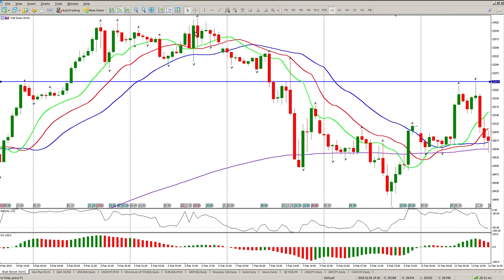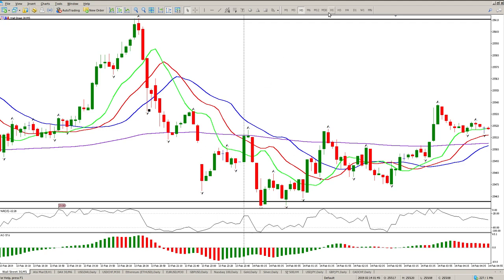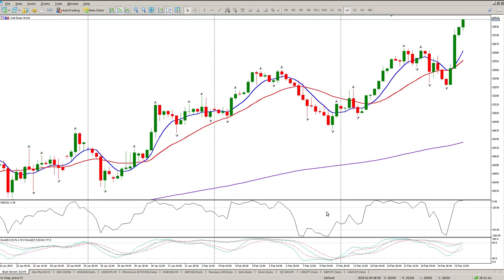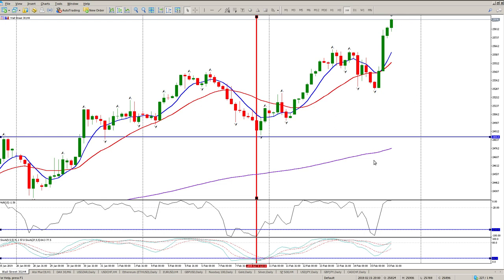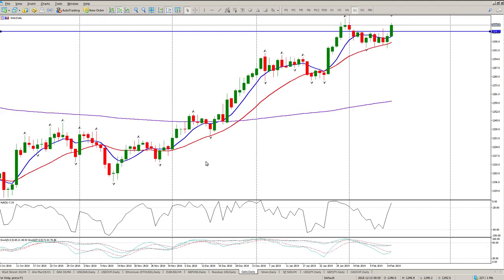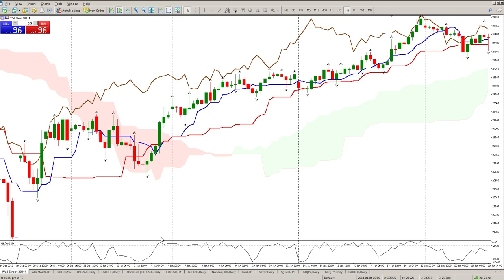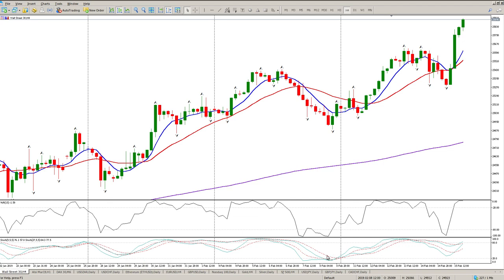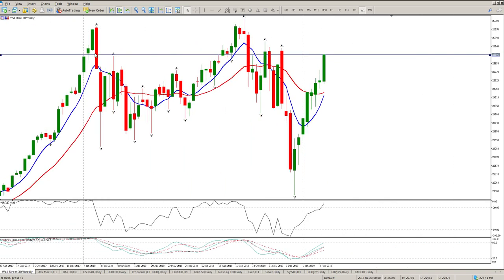Trading with indicators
A look at how I trade using the indicators